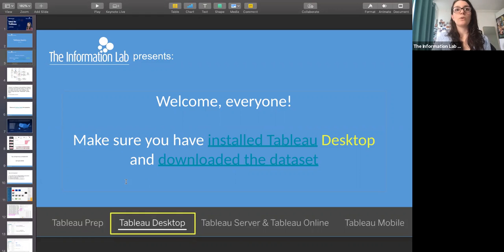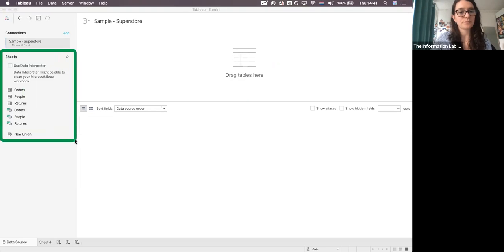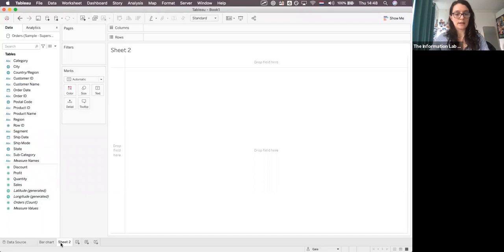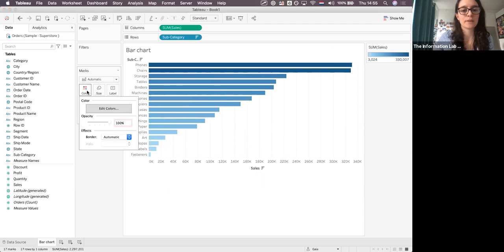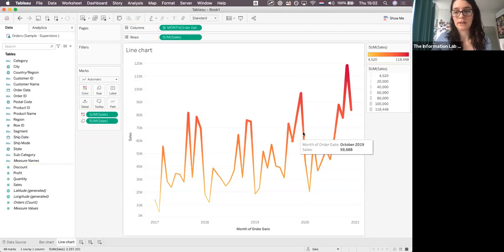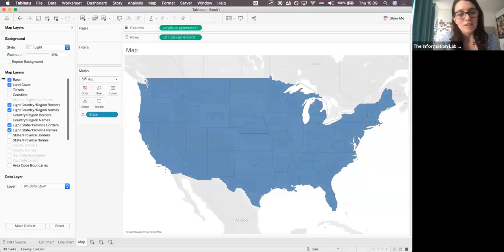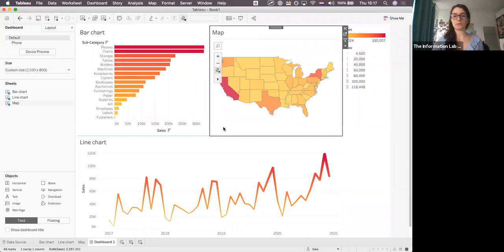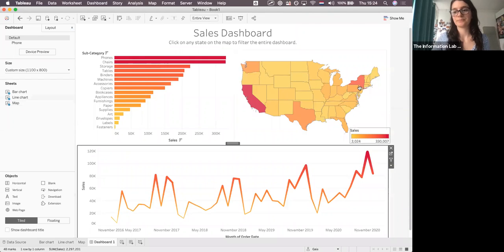Tableau Training for Beginners | Start with data analytics | Intro to Tableau with Gaia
This 1h training will show you how to create your first dashboard, step-by-step. You will learn:
- How to connect to your data
- Understand the Tableau interface and the main commands
- Build 3 charts: map, bar chart and line chart
- Edit and customise your charts
- Build your first dashboard and customised it as you prefer

You can follow along anytime with Tableau and the Tableau's Superstore default dataset.

(This was a live webinar - we have edited out the Q&A)